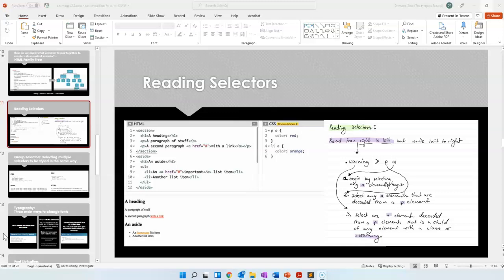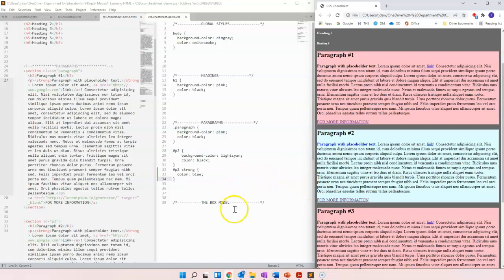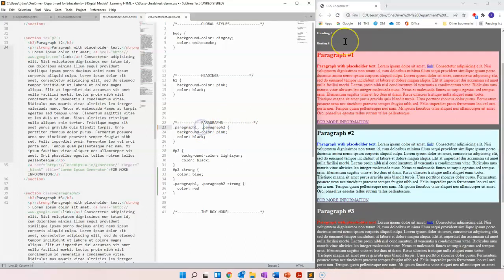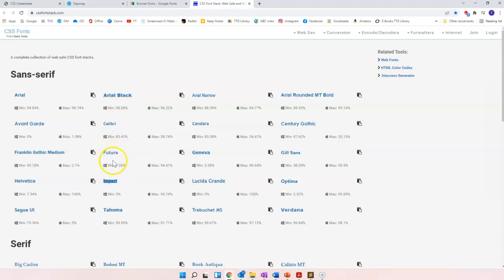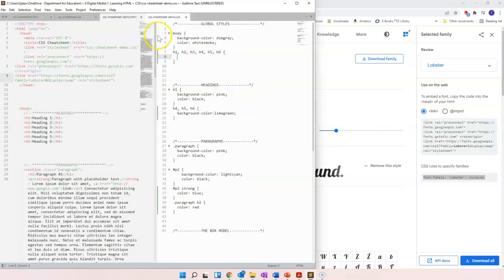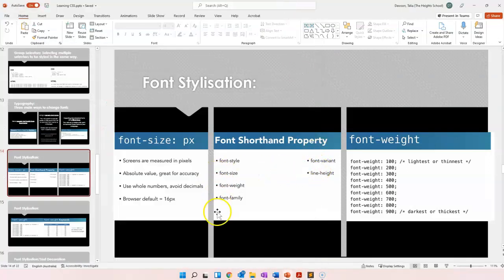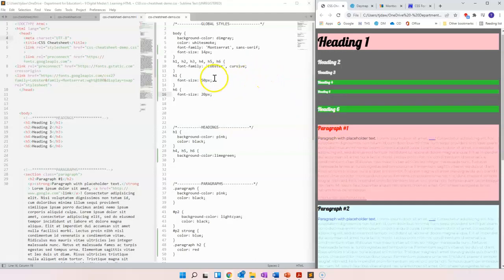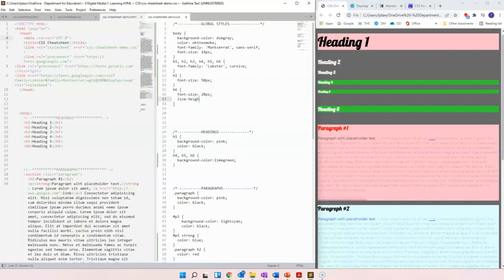Learning CSS Part 2